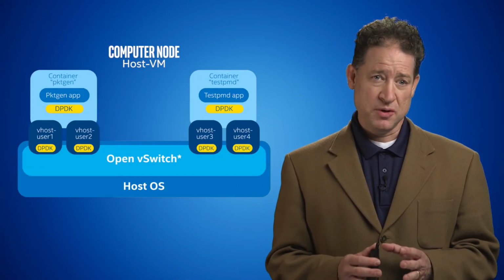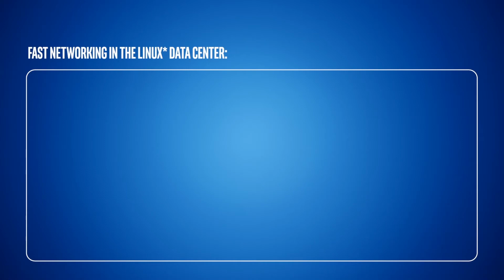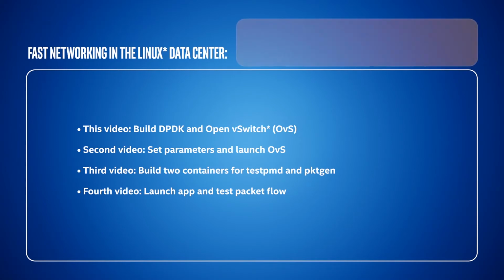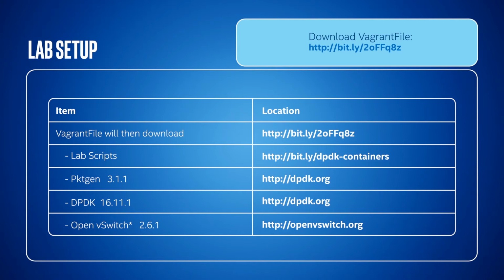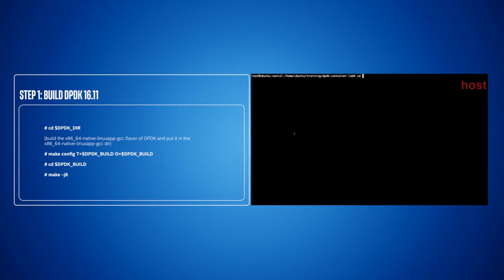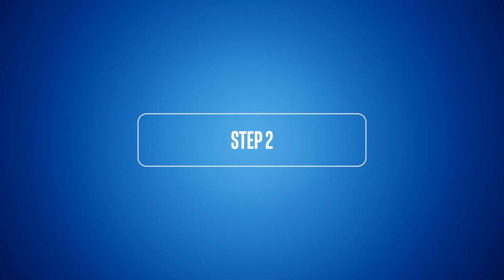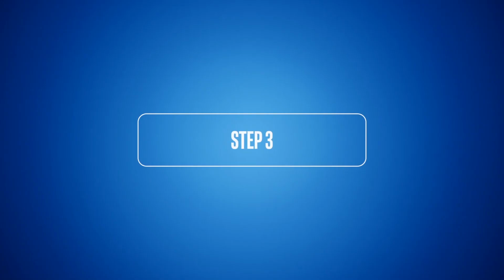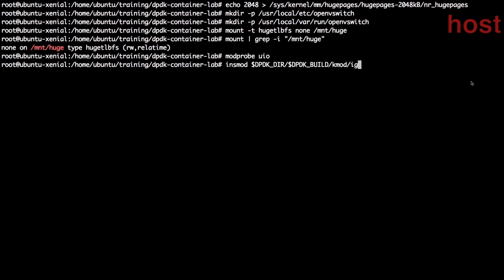Build Open vSwitch with DPDK and Prepare to Launch Open vSwitch | Intel Software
In this video you'll learn how to build DPDK, and then build Open vSwitch* with DPDK support. Then prepare the host system to run Open vSwitch.

Containers use fewer system resources than virtual machines, and DPDK improves packet processing throughput when network traffic has a lot of small packets, as is the case with telecommunications environments.